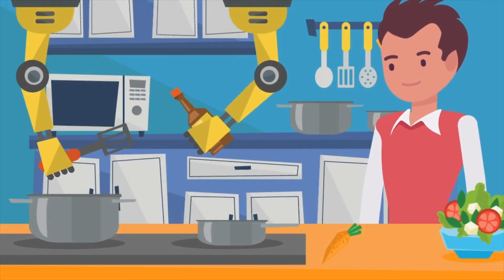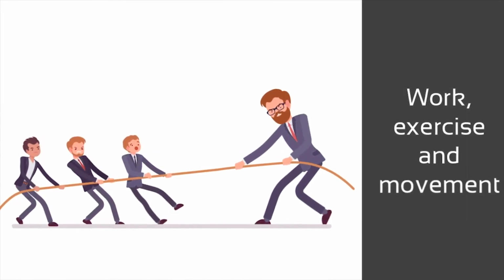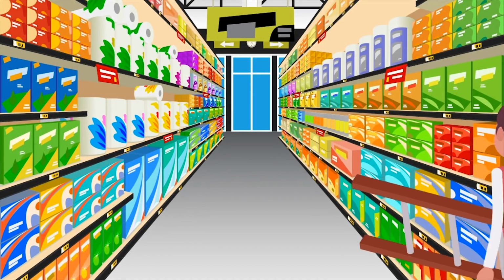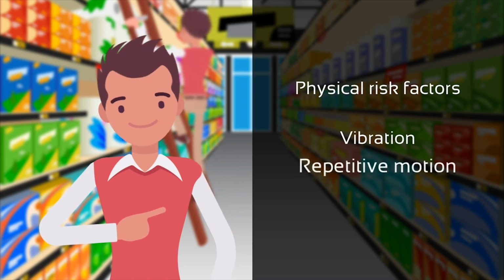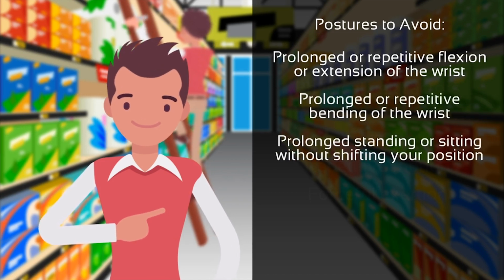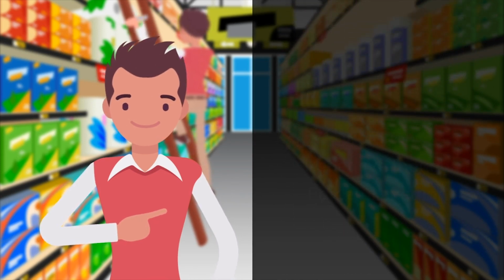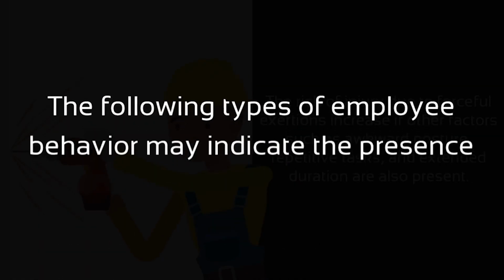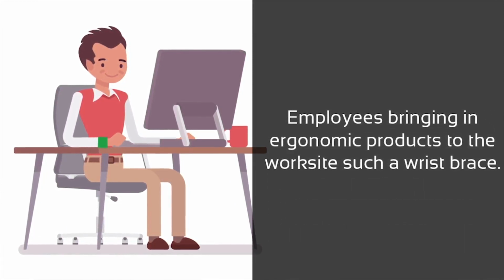Mid-States Training - Ergonomics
In this video we will discuss Workplace Ergonomic basics that apply to virtually any workplace.